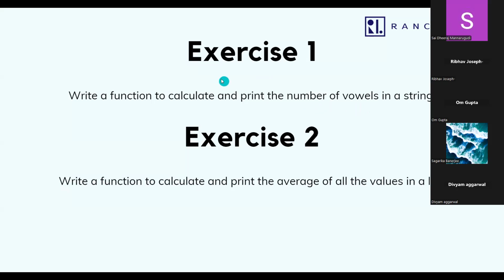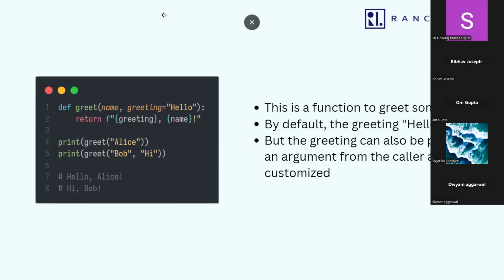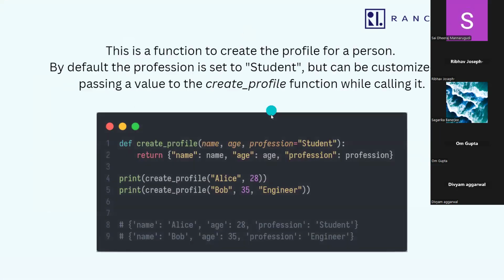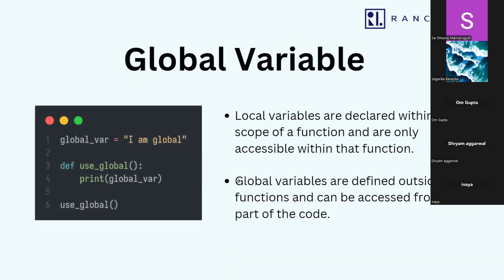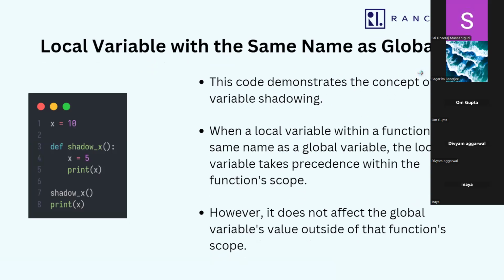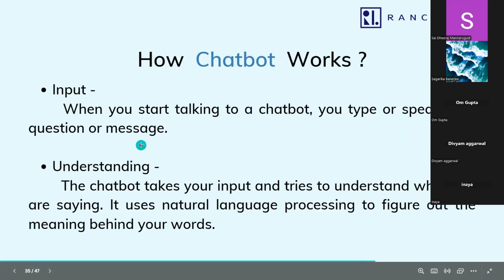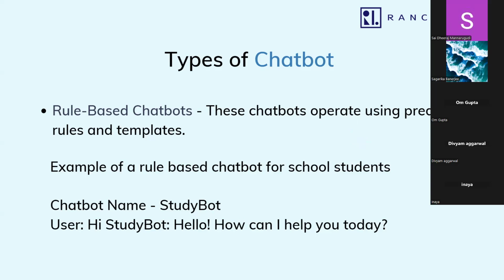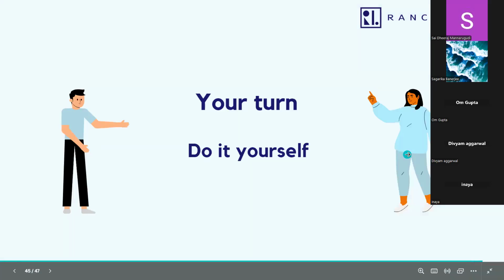PAI SC 2024 | 17 June Batch | 24PAI S504 (A) Session 8 Part 2